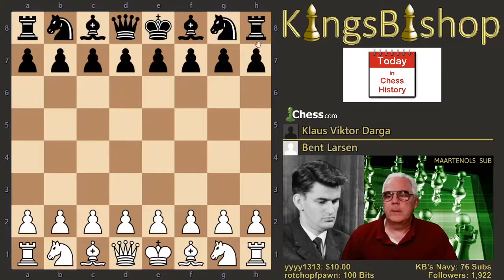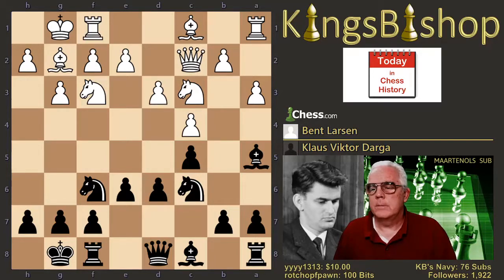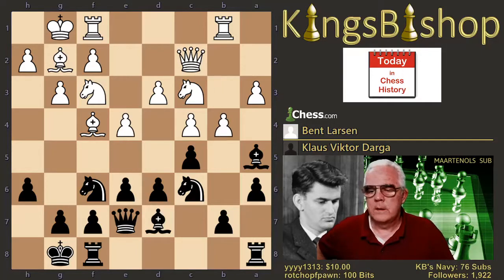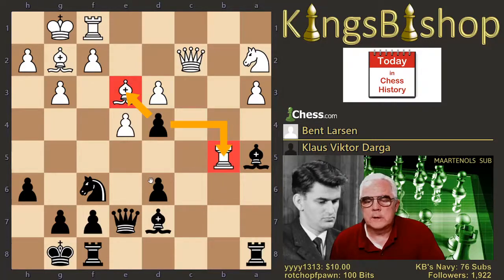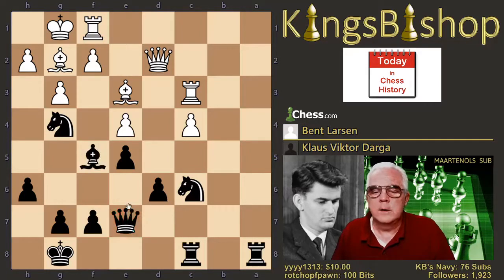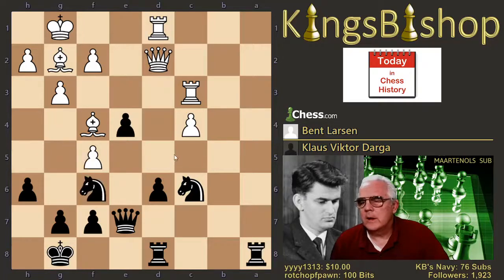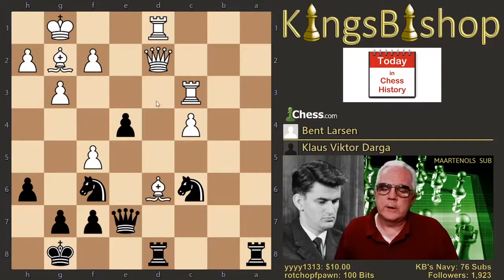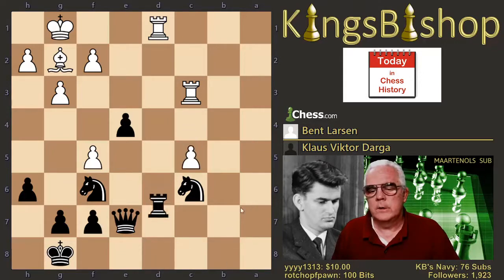Today's Grandmaster 2 24 1934 Klaus Darga Part 6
Klaus Viktor Darga (born 24 February 1934) is a German chess grandmaster.

In 1951, Darga became German Junior Champion after winning the national under-20 championship. He also proved his strength as a young chess player by sharing first place in the World Junior Championship of 1953, with Oscar Panno of Argentina who was awarded the title on tiebreak. He won the West German Chess Championship in 1955 and 1961. He came second in the Gijón international tournament in 1956.

His best performance is held to be the 1967 Winnipeg tournament, where he also tied for first place with Bent Larsen, whom he beat, ahead of joint Boris Spassky and Paul Keres.

He was awarded the title of International Master in 1957, and Grandmaster in 1964. He played for West Germany in ten Olympiads between 1954 and 1978, and also served as coach of the German national team. He was second reserve for the World team in the 1970 Match of the Century between the Soviet Union and the rest of the world, but did not play any games in the match.

His favorite openings as White were the English Opening and the Ruy Lopez. As Black he often played the Sicilian Defence.

This game was played on 10/6/1967 between Klaus Darga and Bent Larsen in the 4th Round at the International Grandmaster Tournament, which was held at the Fort Garry Hotel, Winnipeg, Canada, 3-12 October 1967